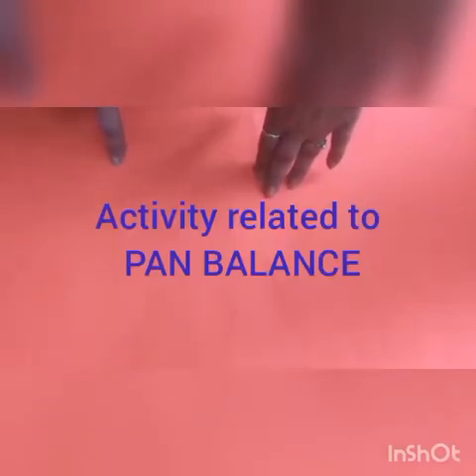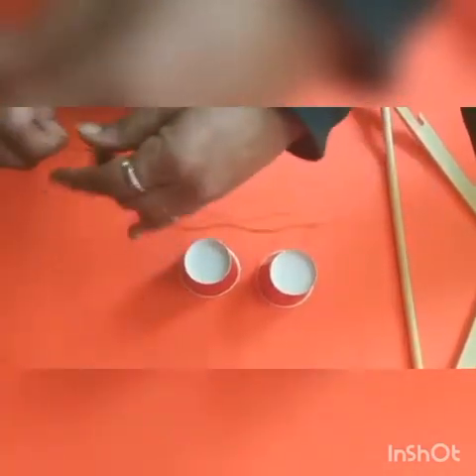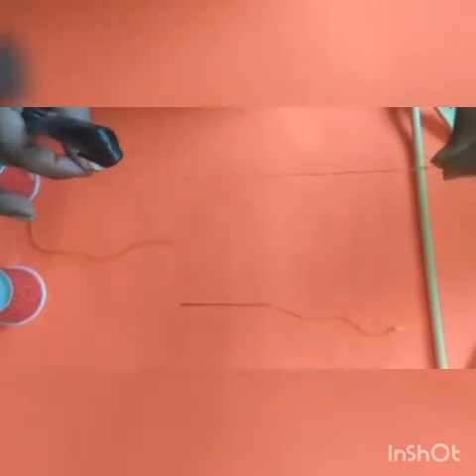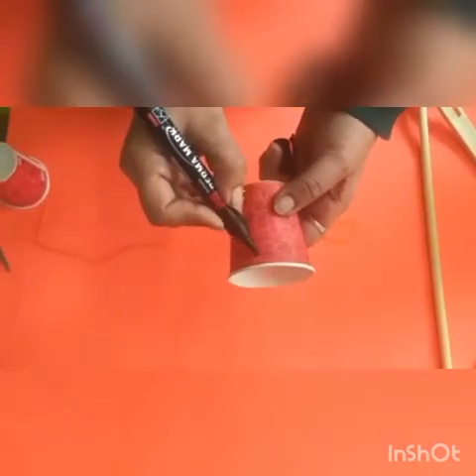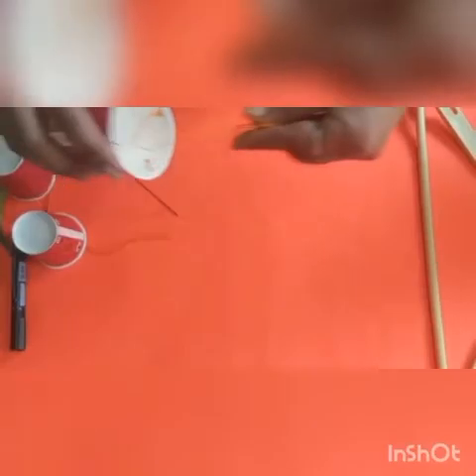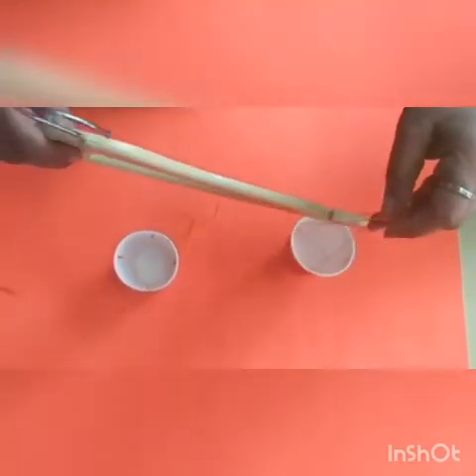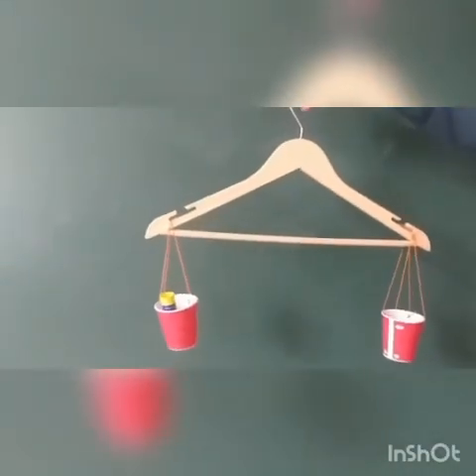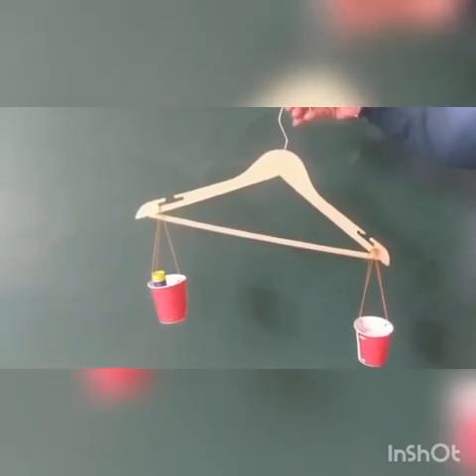Activity related to pan balance. Std 2.